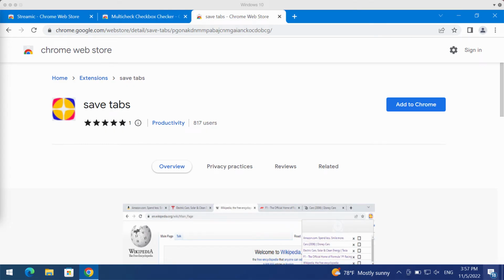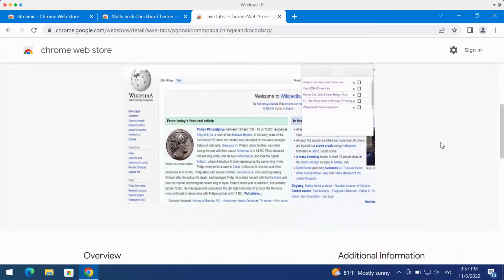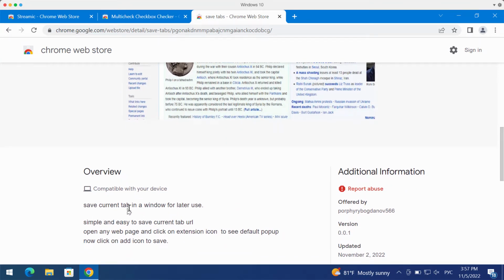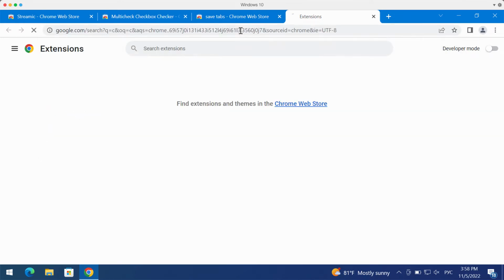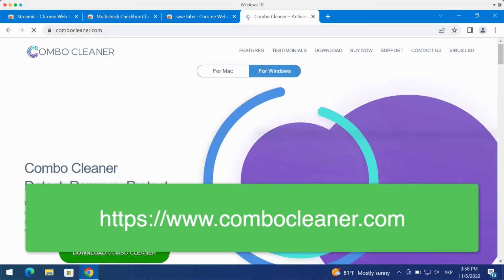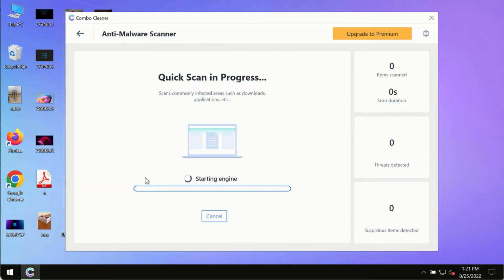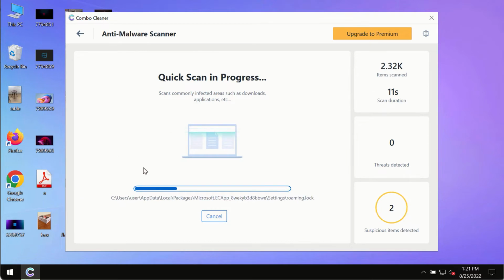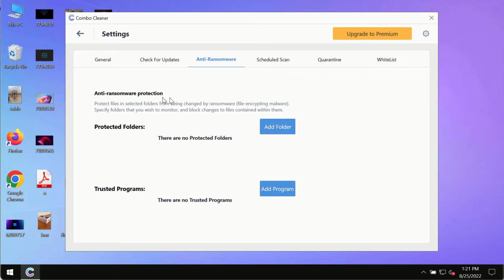Save Tabs adware-type extension - how to remove?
Save Tabs is an unwanted extension designed solely for Google Chrome browser. The developers of this extension indicate that by installing it users will be able to get some beneficial services. However, in reality, this extension operates as adware that shows numerous ads not related to the sites that you visit. Get rid of it with the help of Combo Cleaner Antivirus via the official or, optionally, follow the manual guidelines provided in the video to fix your browser.